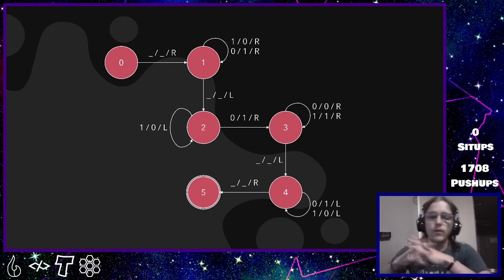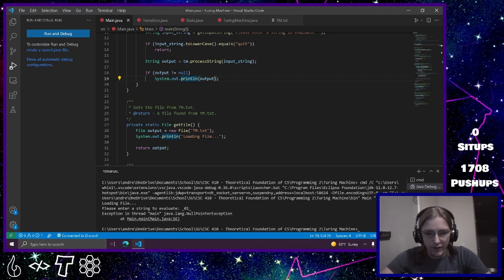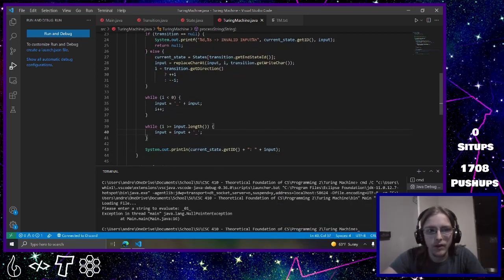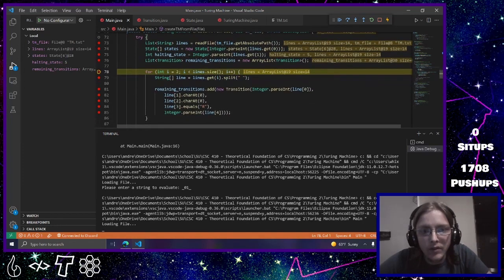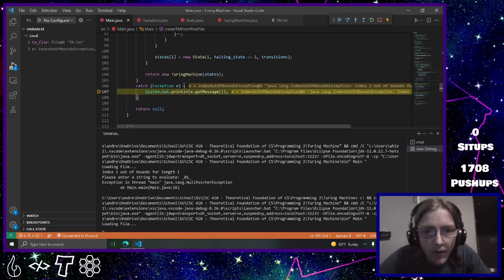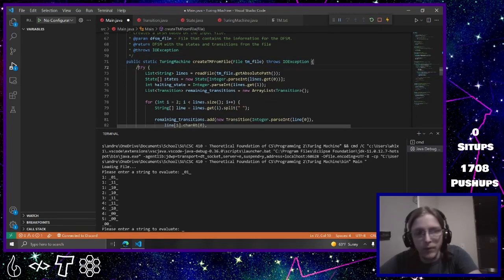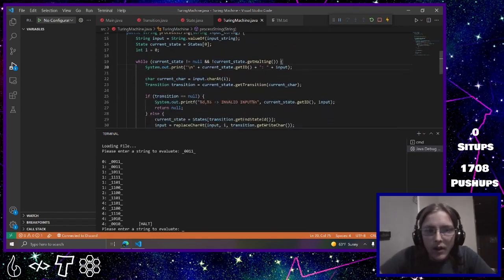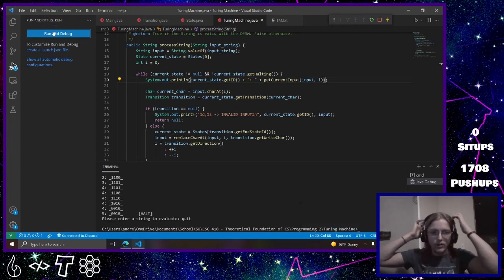Turing Machine Part 2 | Homework Livestreams (Nov 10, 2021)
I livestreamed some of my programming homework to get some content out on my Twitch channel while also doing homework while I was in school. This is the livestream from November 10th where I finish work on implementing a Turing machine algorithm that reads in the Turing machine from a text file.